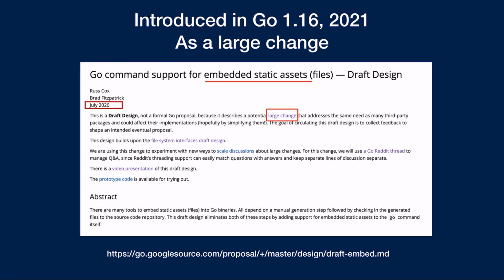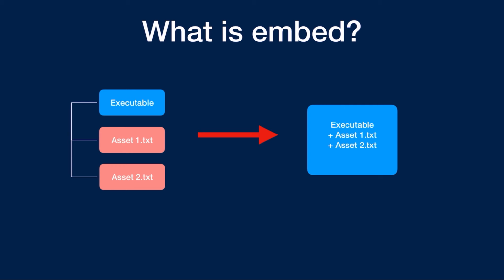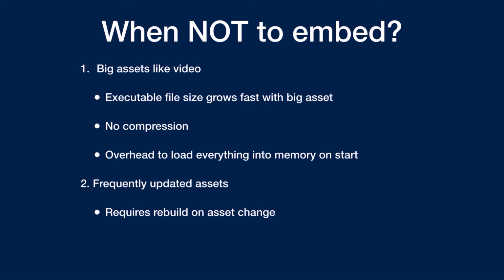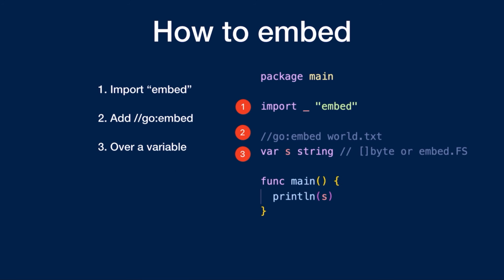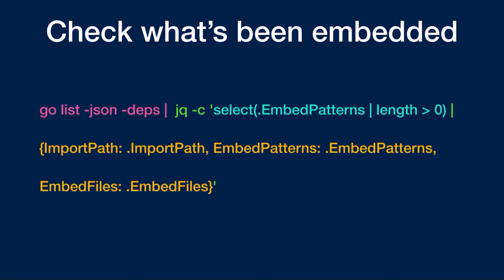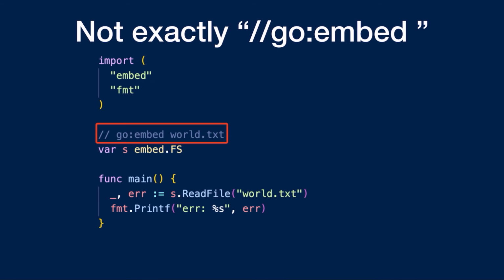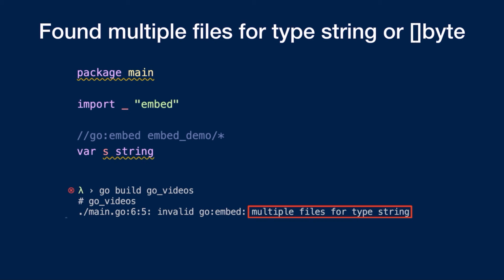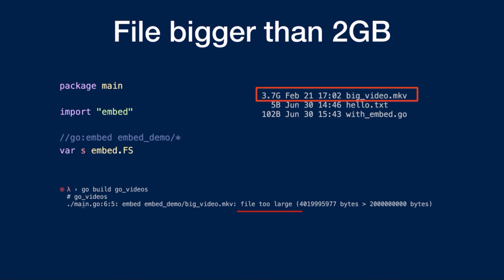How to break Go embed library?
A brief intro to Go embed library, and show you 6 ways to break your go:embed.

The command I use to list all embeds used in a package:

go list -json -deps |  jq -c 'select(.EmbedPatterns | length != 0) | {ImportPath: .ImportPath, EmbedPatterns: .EmbedPatterns, EmbedFiles: .EmbedFiles}'